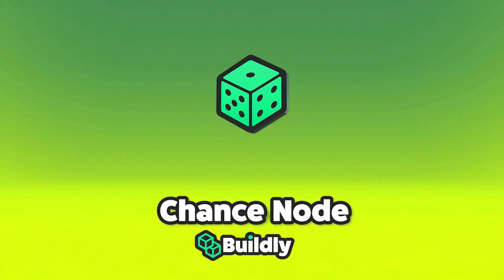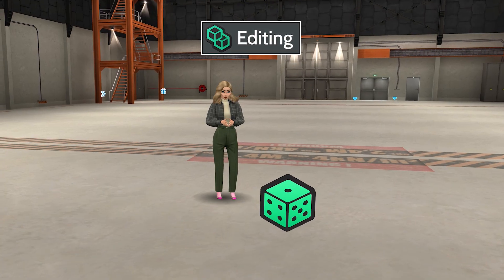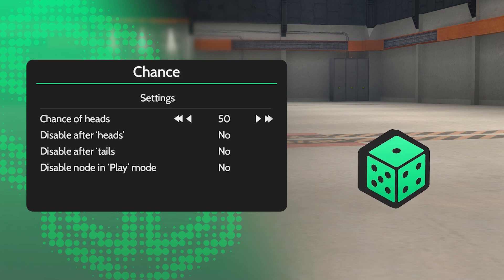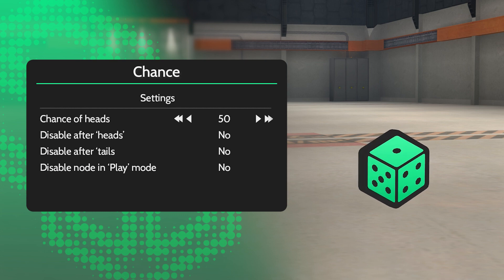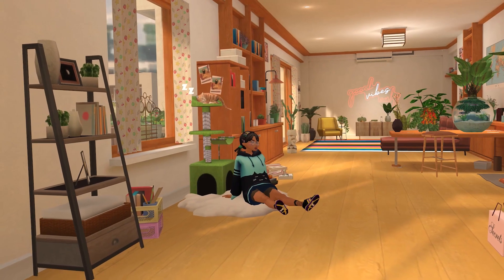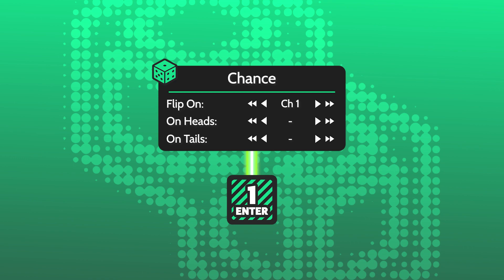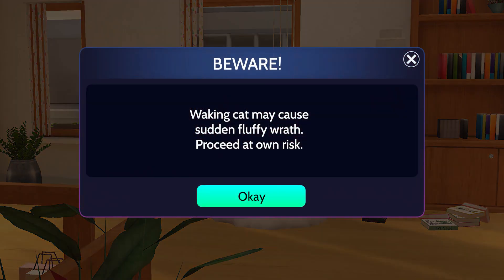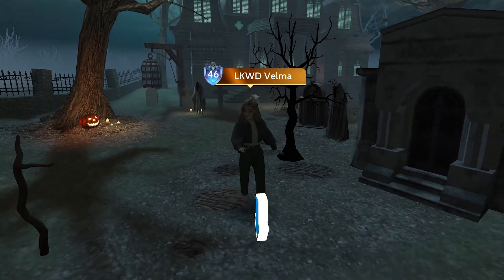Avakin Life | Buildly Creator Kit | The Chance Node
Build, Connect and Share with Buildly!

Master the 'Chance Node' in this epic tutorial and unleash your creativity.

Download Avakin Life FREE on iOS, Android, and Amazon! 📱

Follow us 😍